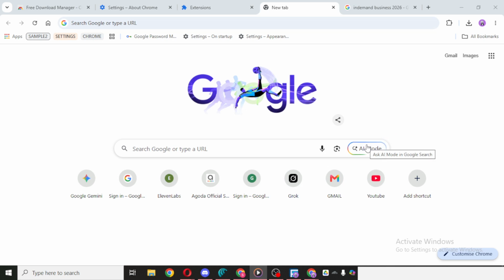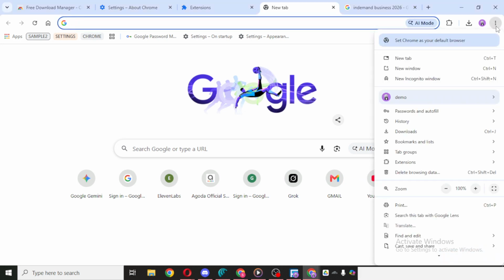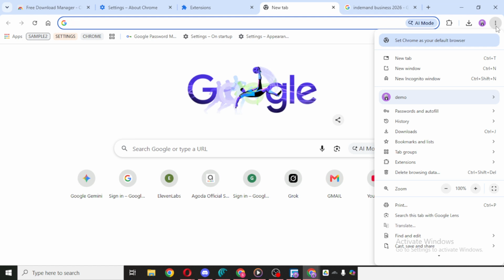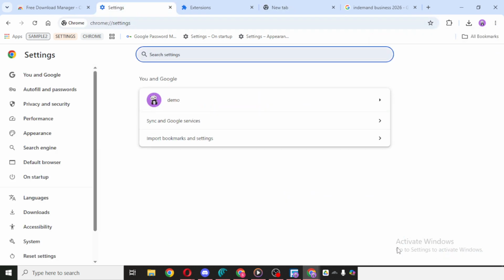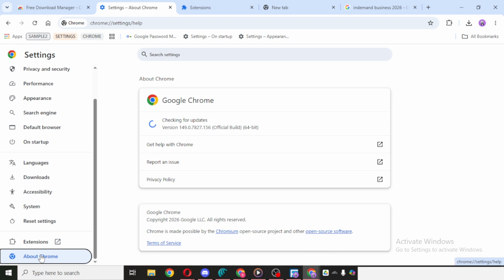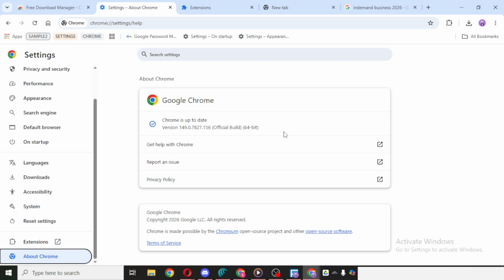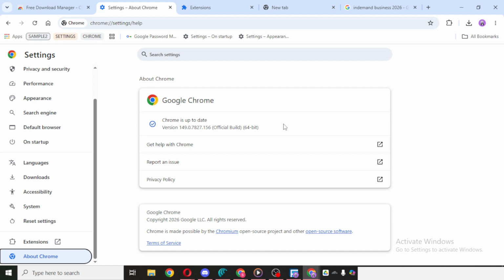How To Enable Chrome Update With AI Features In Windows 11 (full guide 2026)